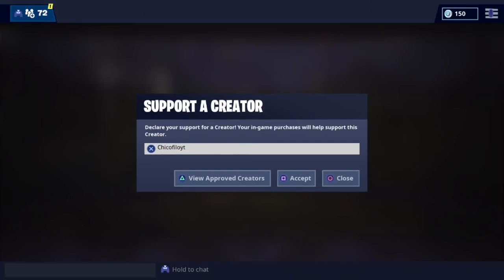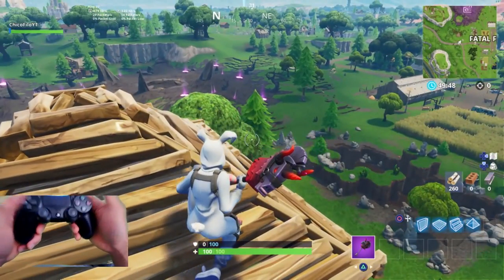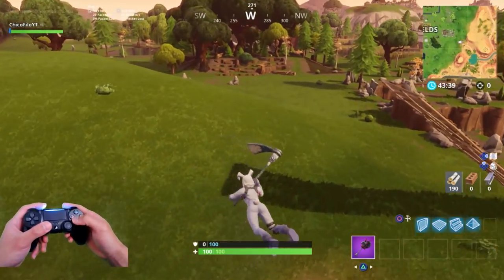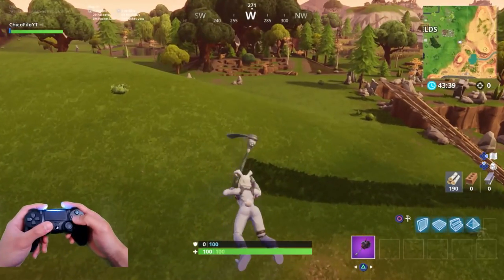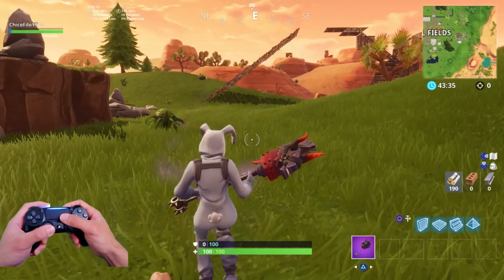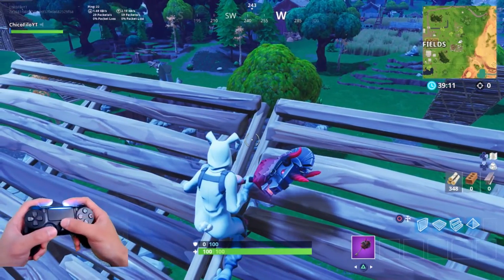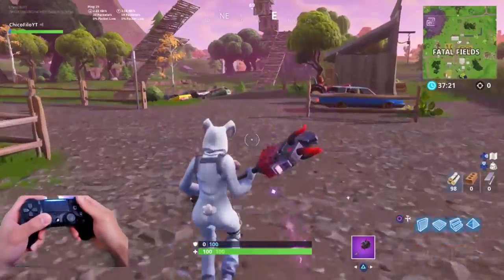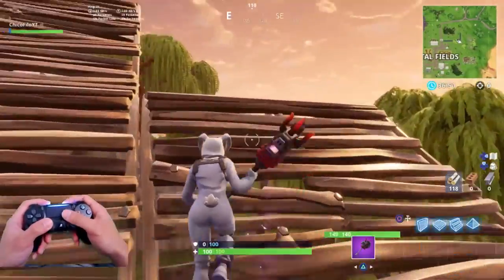How To Bunny Hop After Gliding! EASIEST TUTORIAL - With Controller Cam - Fortnite Battle Royale